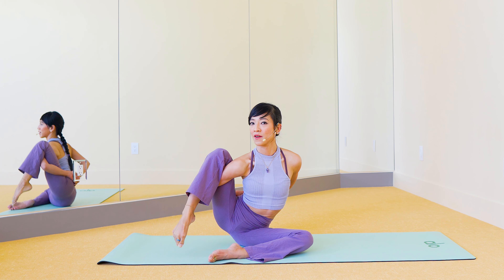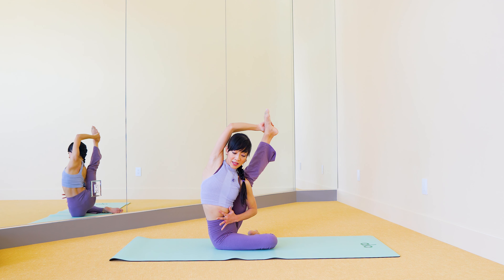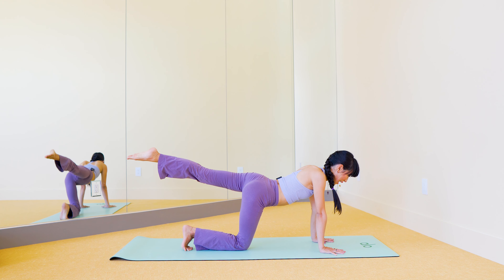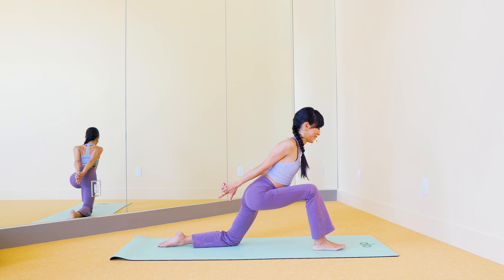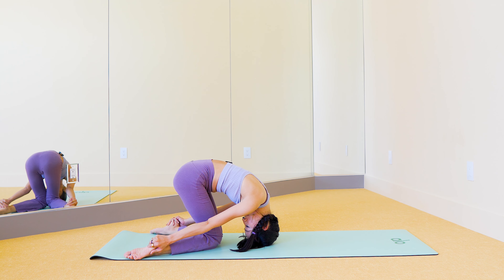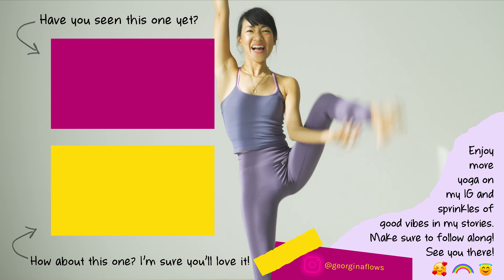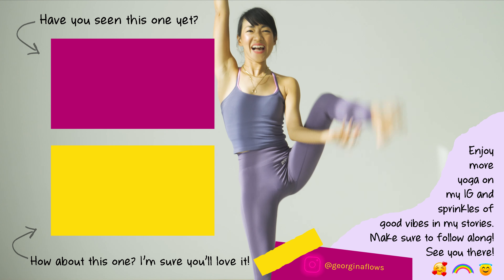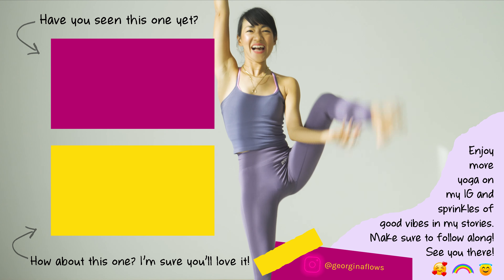Mindful Total Body Yoga ♥ Advanced Strength & Flexibility | Viparita Kurmasana aka Inverted Tortoise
Welcome to another "Free Flow". This is a mindful full body workout and flexibility yoga without warm-ups. So please make sure to fully warm-up your body before diving in. I have a recent warm-up video that I will link below for you. It's a good pair + your own wrist-warm-up routine. This is an advanced class so make sure to listen to your body and modify according to your own needs. I explained and talked a lot here while we flow to help with that mindfulness. I hope you enjoy!

Some asanas or the peak yoga poses we'll do here:
- Lots of back bends and twists
- Front splits
- Gomukhasana
- Composs pose
- Puppy pose in lotus variation
- Child's pose in lotus variation
- Visvamitrasana kneeling variation
- Dhanurasana (bow pose)
- Viparita Kurmasana aka Tortoise pose

All the yoga high,
Georgina 😇

What I'm wearing:
🏷 Free People top
🏷 Aritzia flare pants

Yoga mat seen here:
🏷 Alo Yoga Warrior Mat

Georgina is not a doctor nor a specialist. She is a Registered Yoga Teacher (RYT® 500). You should consult your doctor before starting any of her routine/program/videos. Results may vary from person to person based on one's health condition or how the abnormal spine curvature is formed (for scoliosis patients), and other factors to consider. There is no guarantee of specific results. By using any of Flow with Georgina videos, you understand and agree that you are performing these movements at your own risk. Neither Georgina Sasha Krauss nor any persons associated with her have any liability to you for any harm, injury, or loss you may suffer in regards to any content they post online.